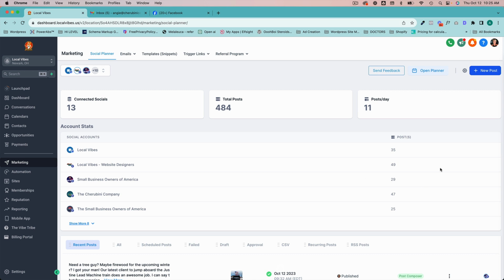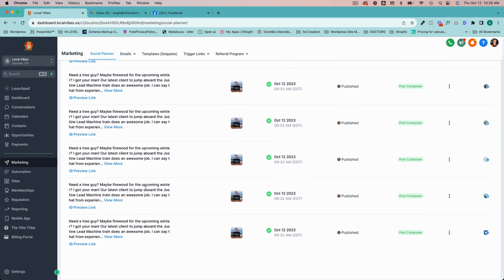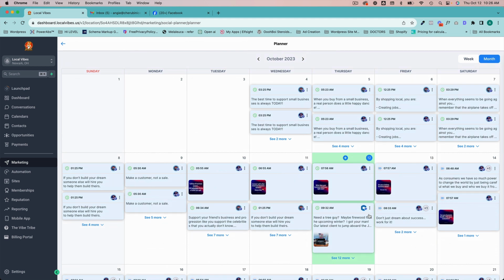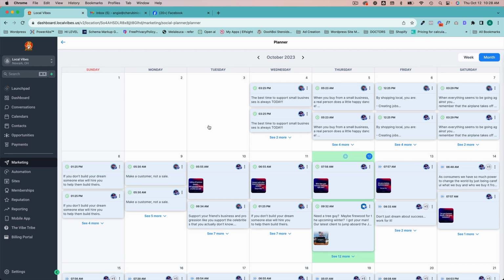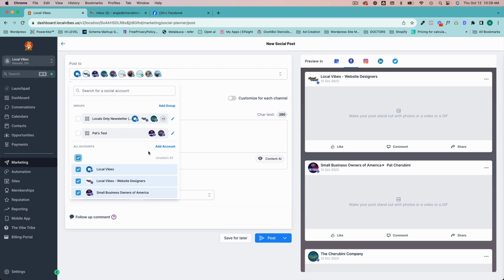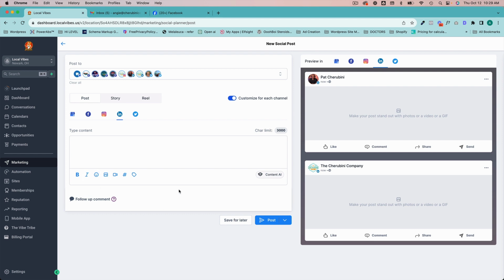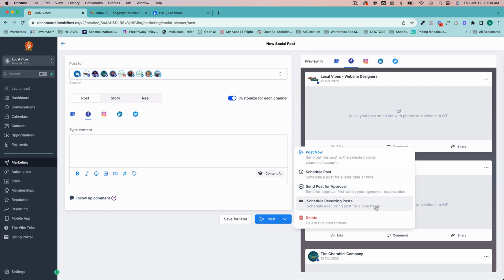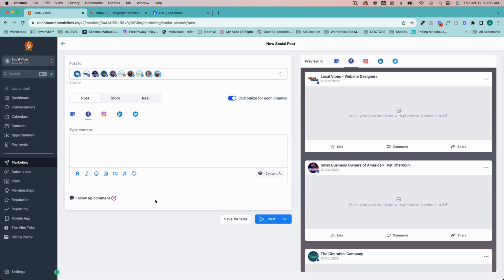TRAINING: Marketing Tab Social Planner